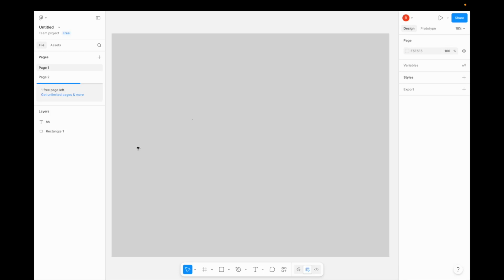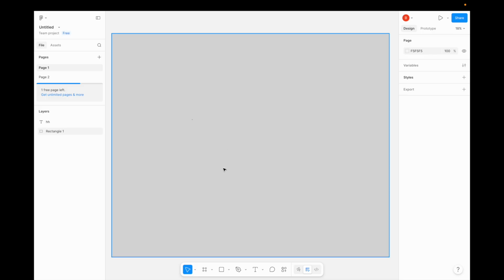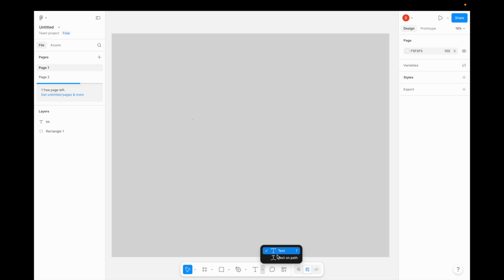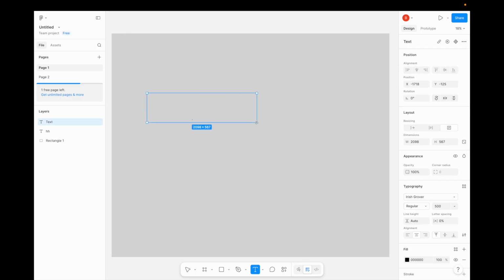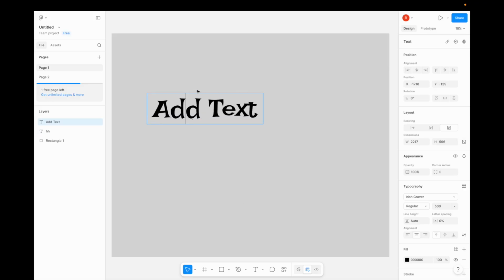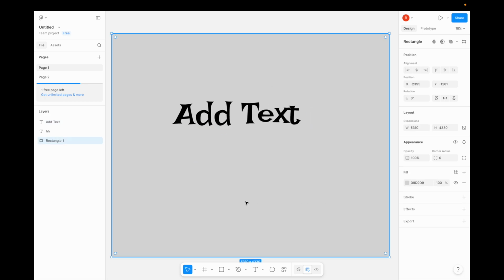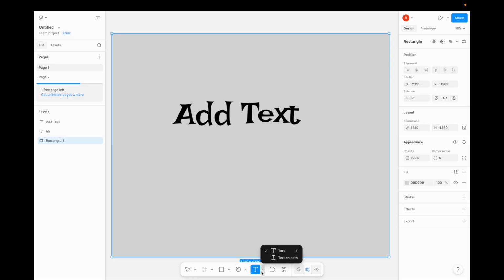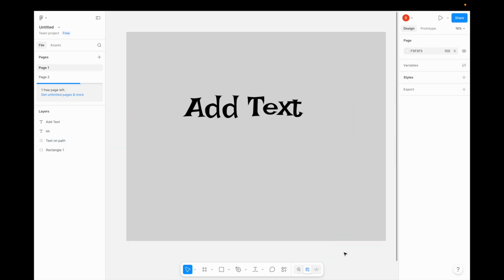How To Add Text In Figma | Step By Step Guide - Figma Tutorial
Learn how to add text in Figma with this easy step-by-step Figma tutorial. If you want to create headings, add labels, design buttons, write descriptions, build website mockups, or add text to app interfaces, Figma makes it simple to insert and customize text directly inside your design file. Adding text is one of the most important basics in Figma because it helps you create layouts, prototypes, social media designs, presentations, UI screens, and professional design projects.

In this Figma tutorial, you'll learn exactly how to open your Figma file, select the Text tool, click on the canvas, and start typing your text. You'll also learn how to resize text boxes, move text around your design, change the font, adjust text size, edit text color, align text, and format your typography. Understanding how to add text in Figma can help you create cleaner designs and organize your content more effectively.

Adding text in Figma is useful for UI designers, graphic designers, students, content creators, marketers, website designers, app designers, and anyone creating visual projects. Whether you're designing a mobile app, landing page, logo concept, poster, thumbnail, wireframe, presentation slide, or social media graphic, text helps communicate information clearly and improve the overall structure of your design.

In this step-by-step guide, you'll learn how to add text in Figma, how to edit text layers, how to customize typography, and how to position text inside your project. You'll also learn tips for using headings, paragraphs, labels, buttons, font styles, spacing, alignment, and text boxes to create professional-looking designs faster.

If you're searching for how to add text in Figma, how to insert text in Figma, how to use the Text tool in Figma, how to type on a Figma design, or how to edit text layers in Figma, this tutorial has everything you need.